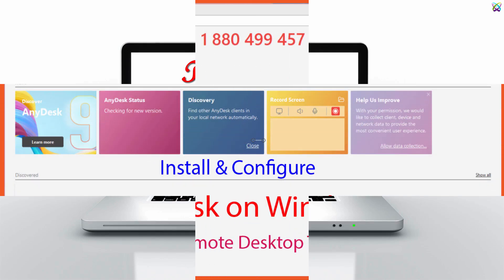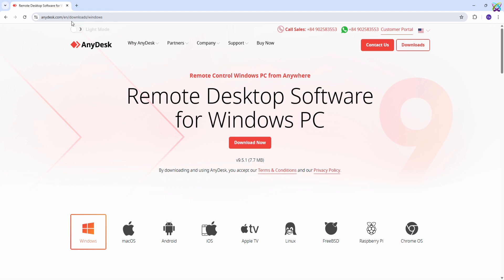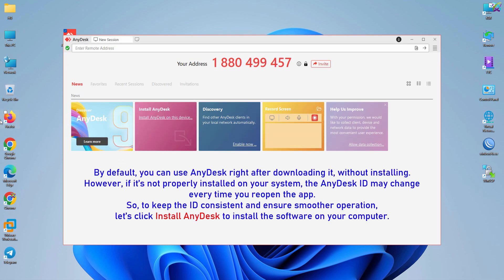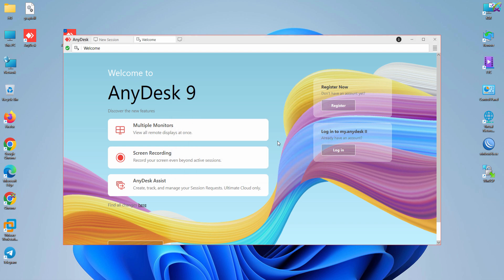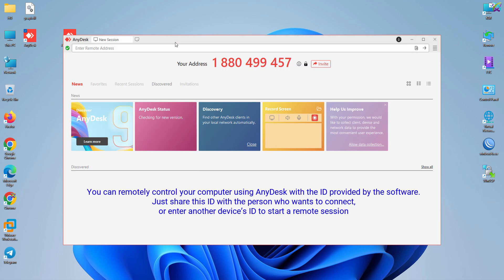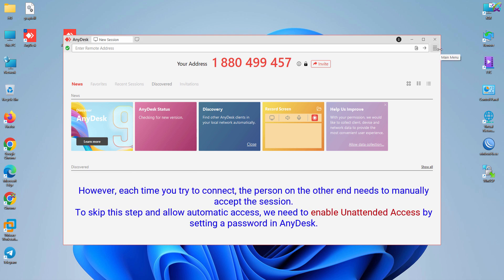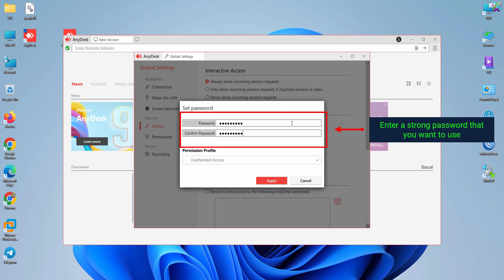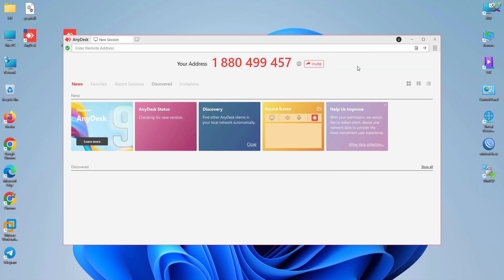How to Install and Configure AnyDesk on Windows | Free Remote Desktop Tool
📌 AnyDesk tutorials

In this video, I’ll show you how to install and set up AnyDesk on Windows step by step.
AnyDesk is a fast, lightweight, and secure remote desktop software that allows you to access and control computers from anywhere in the world.

✨ Key Features of AnyDesk:

Remote access to PCs and servers

High performance and low latency

Cross-platform support (Windows, macOS, Linux, Android, iOS)

Unattended access with password protection

File transfer between devices

Easy-to-use interface

Whether you’re offering remote support or working from home, AnyDesk is a powerful tool to keep you connected.